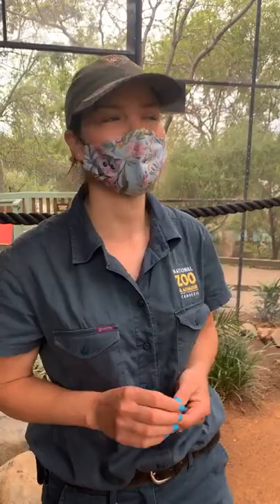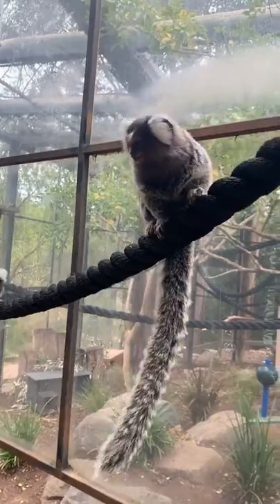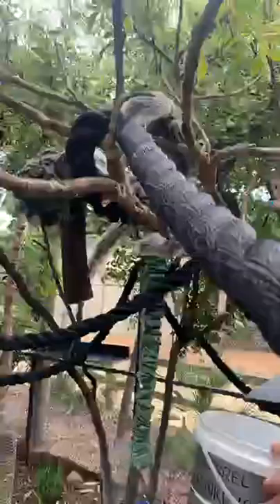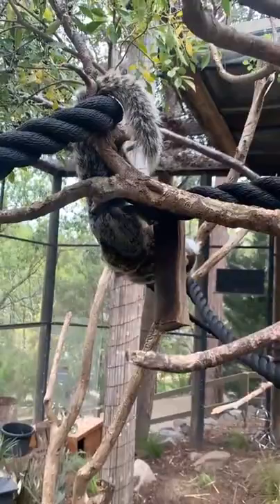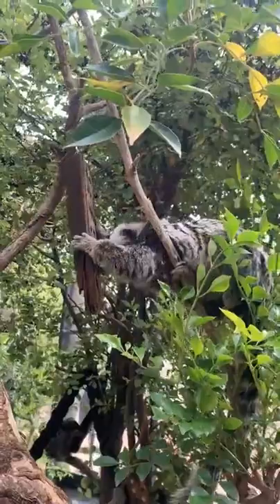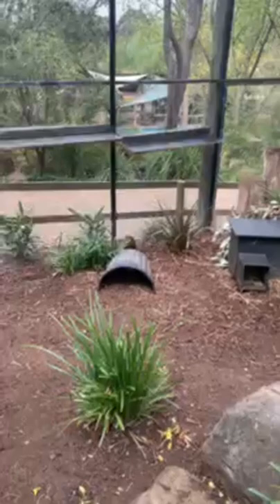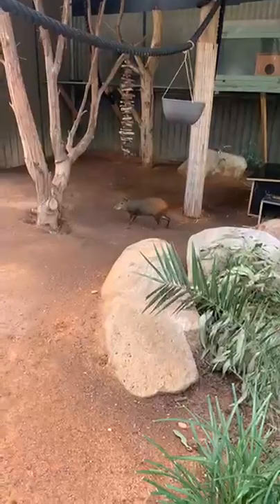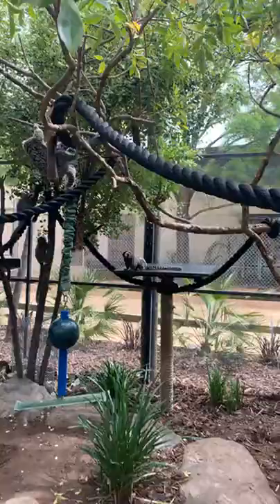Get to know our Common Marmosets with Keeper Georgia!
This video is taken from a live interview streamed directly from our Facebook page!